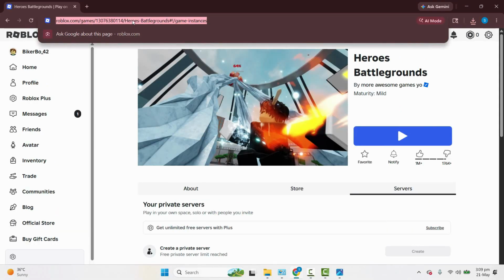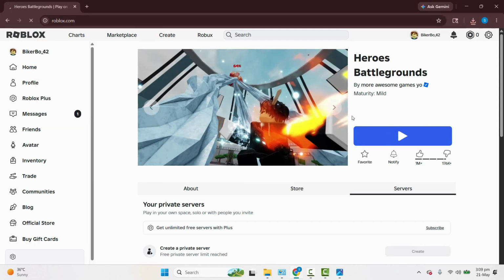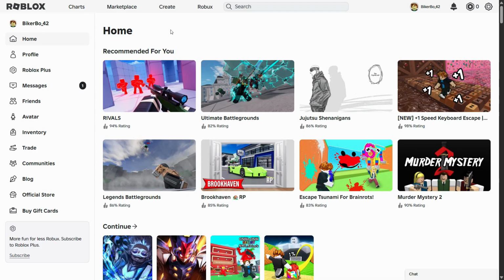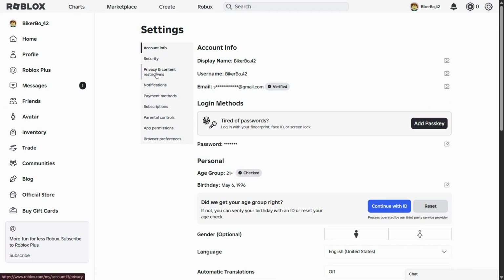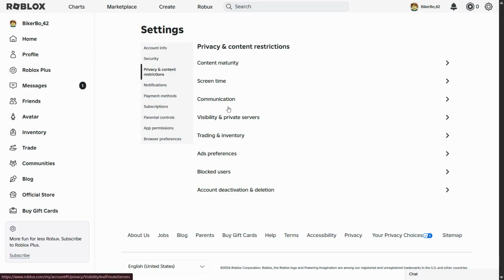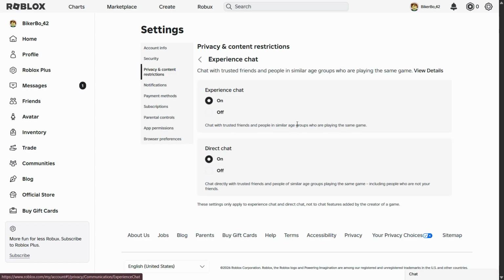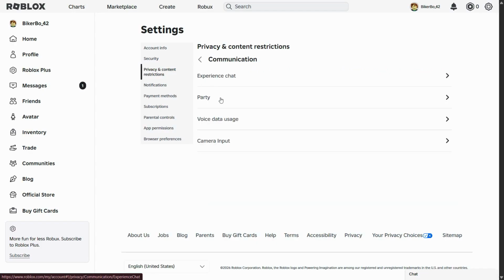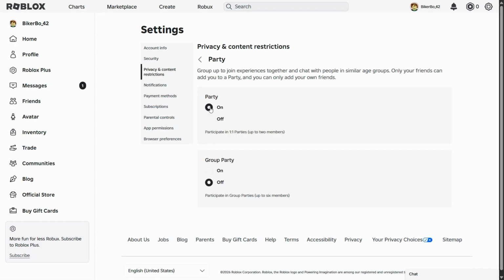Roblox Chat Not Working? This ONE Setting Is Blocking You (Fix Fast)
If your Roblox chat is not working, messages are not sending, or you cannot talk to other players, this tutorial will help you fix it quickly. Most of the time this issue happens because of Roblox privacy settings or chat restrictions in your account.

In this video, you will learn how to fix Roblox chat settings, enable messaging, and restore communication on both PC and mobile. This is the latest working fix for 2026.